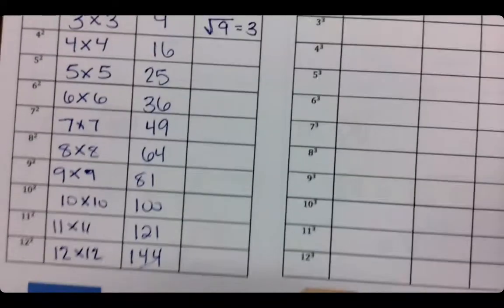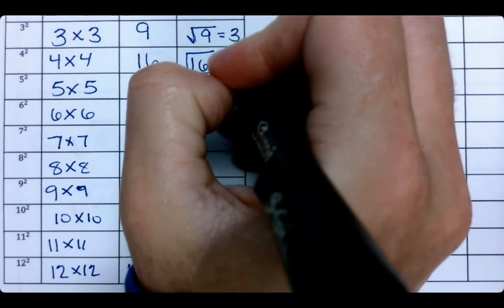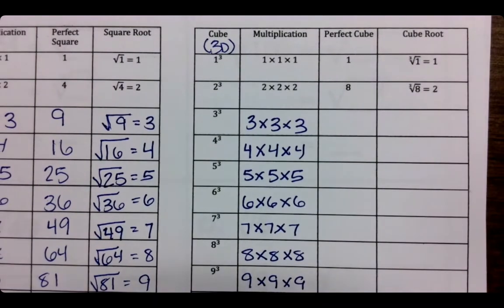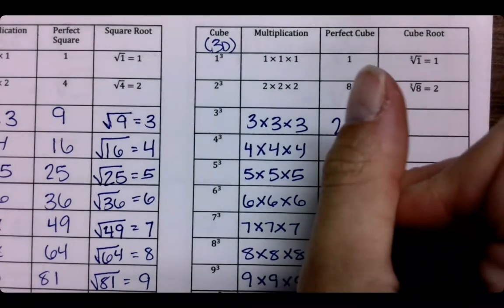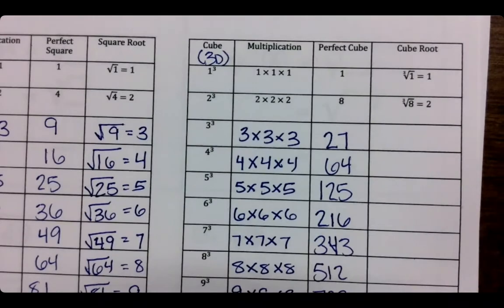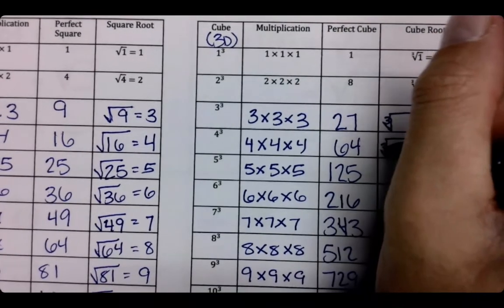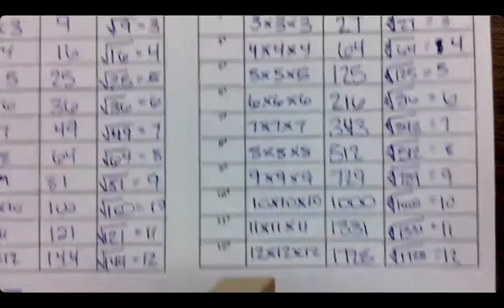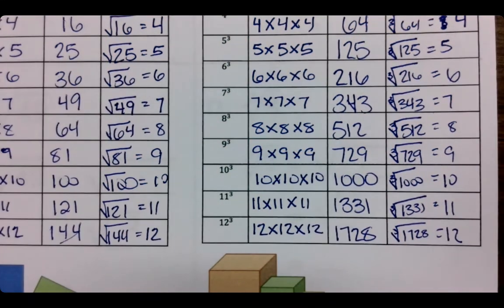Perfect Squares/Cubes & Roots Part 2